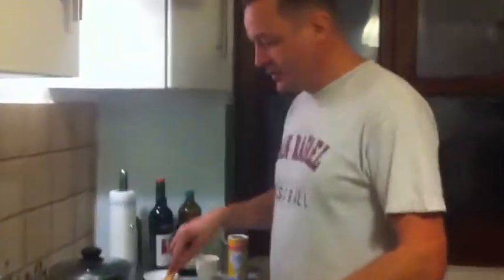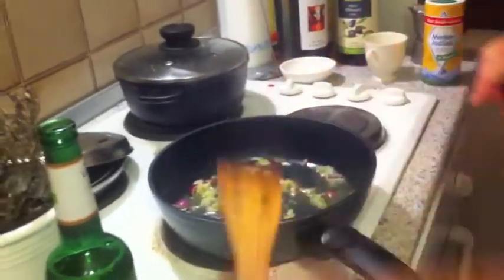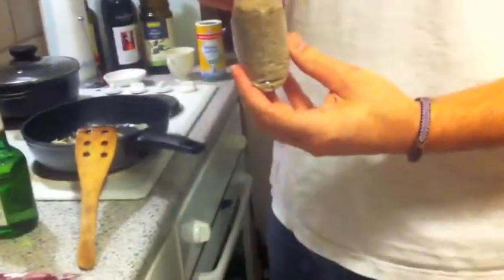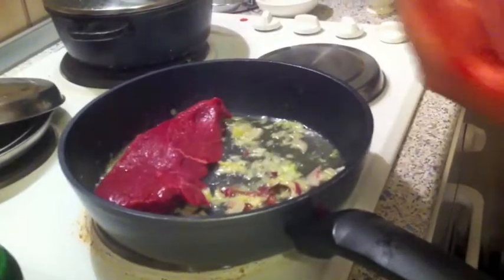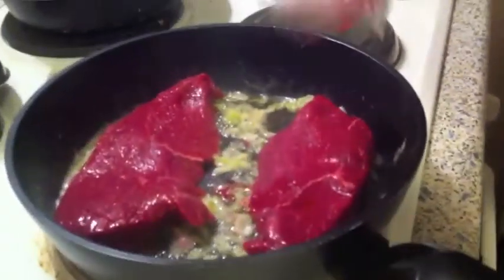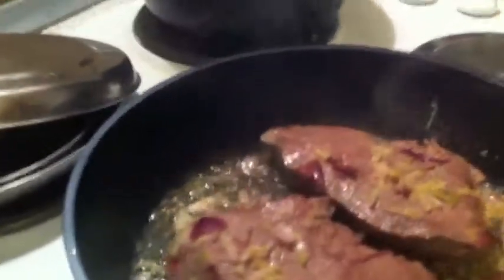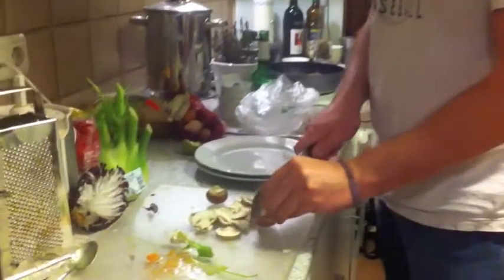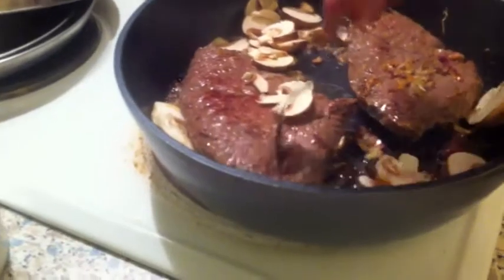Cooking Steak in Augsburg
Welcome to Steffen's Amateur Cooking Hour.  Steak with butter, onions, fennel, mushrooms, salt and pepper.

Keep in mind, I don't know what I am talking about.